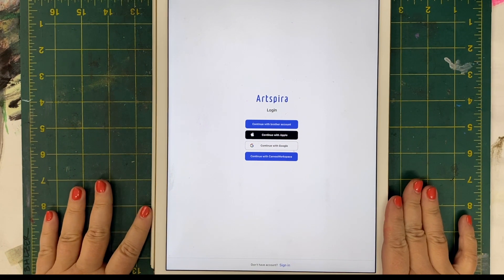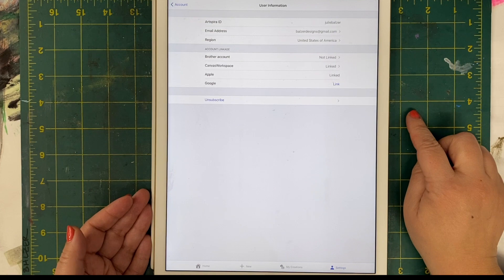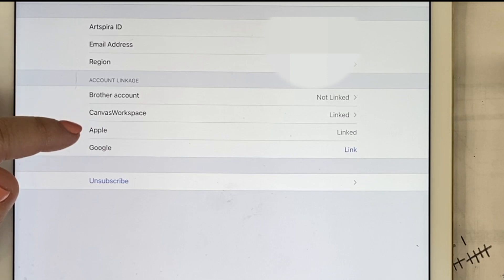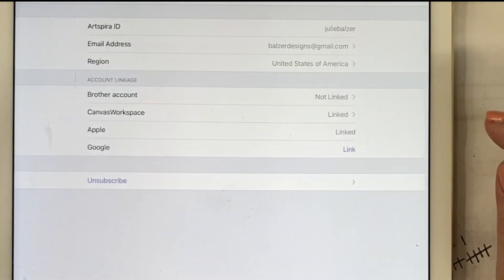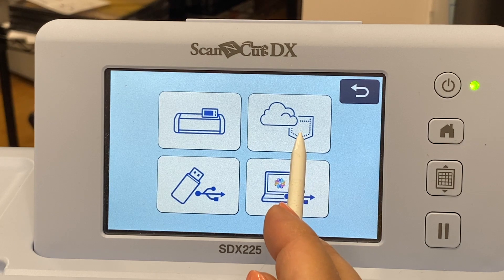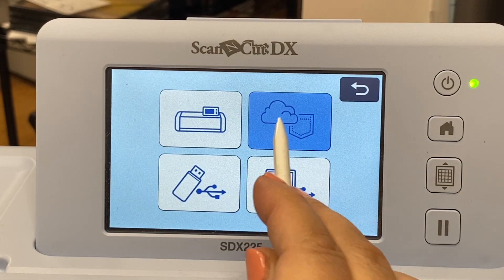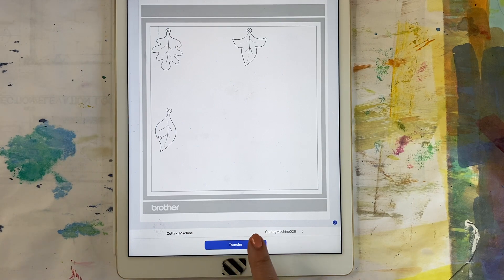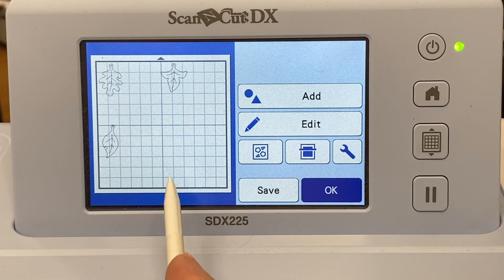Brother ScanNCut: How To Link Your CanvasWorkspace and Artspira Accounts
Follow along with Julie Fei-Fan Balzer as she walks through how to link your CanvasWorkspace and Artspira accounts for your Brother ScanNCut DX machine.